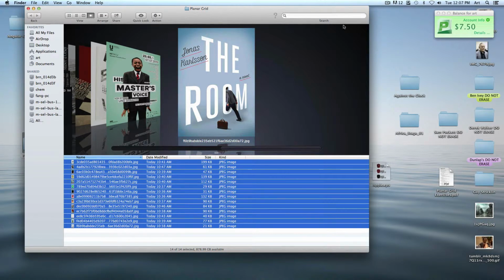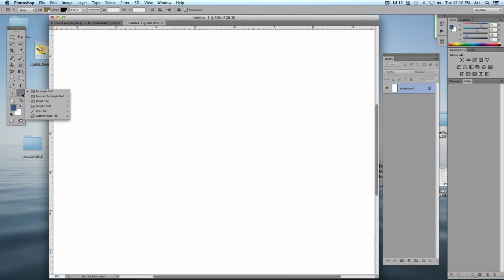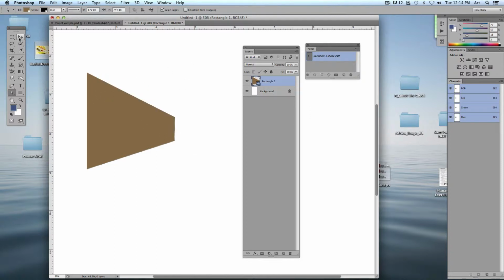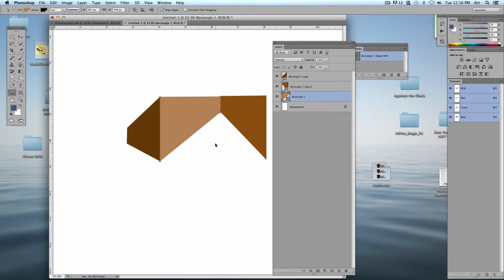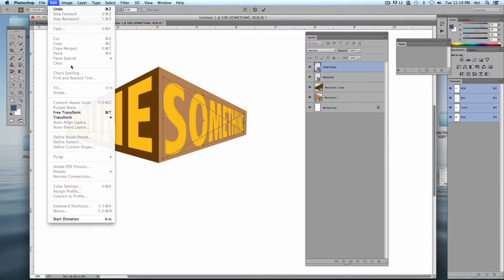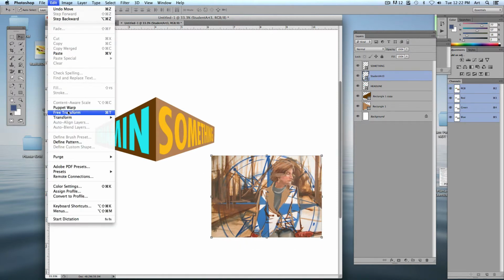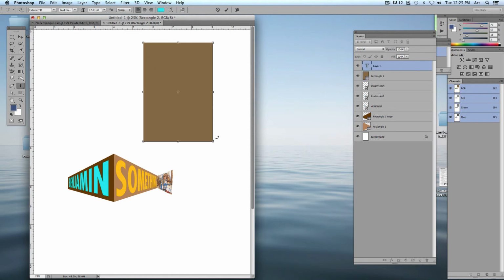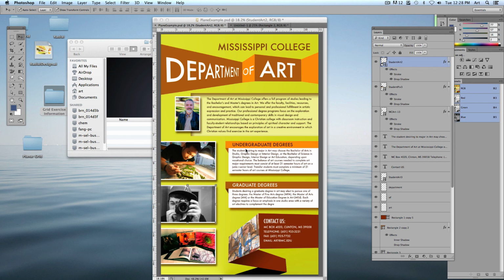ART 216 - March 3